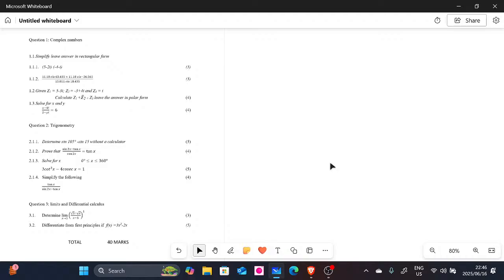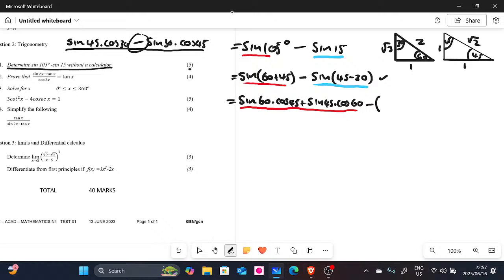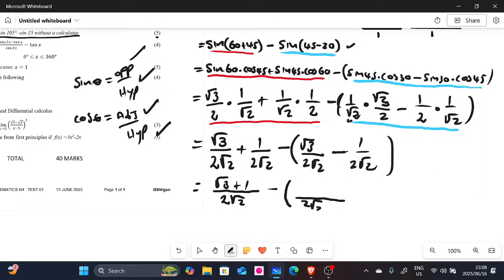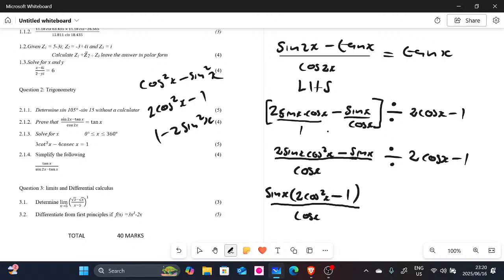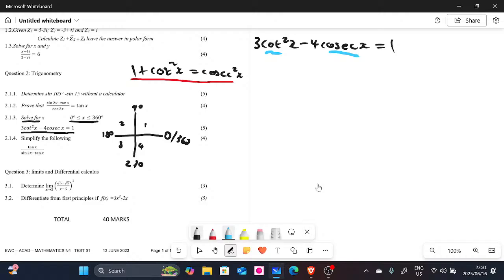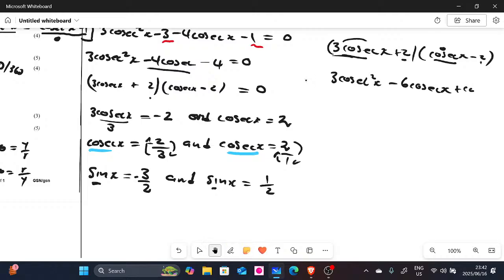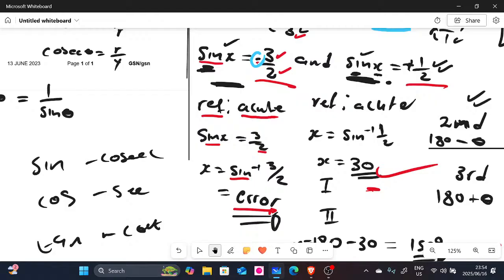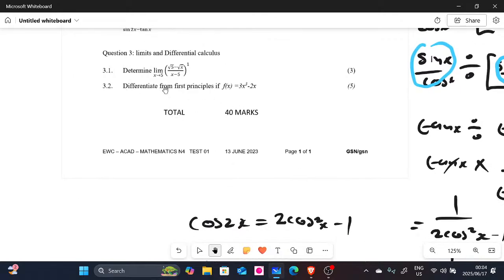Mathematics N4 Test 1 revision (livestream) Trig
On this livestream we will be solving a previous question paper on Test 1 to prepare for Mathematics N4 test 1. Join the livestream so we can interact by asking and answering the questions